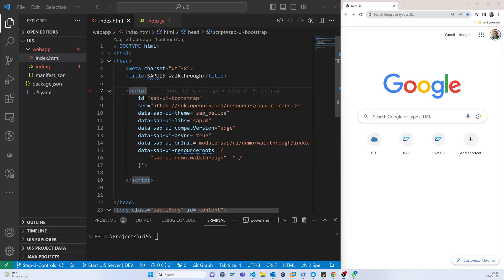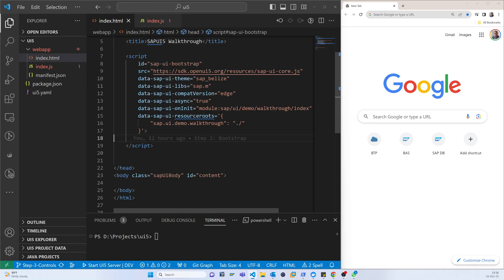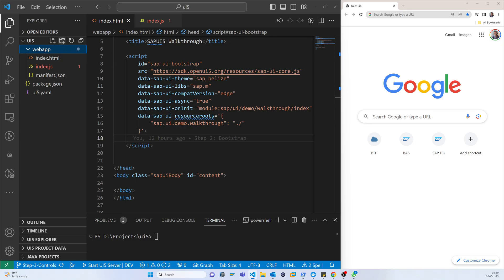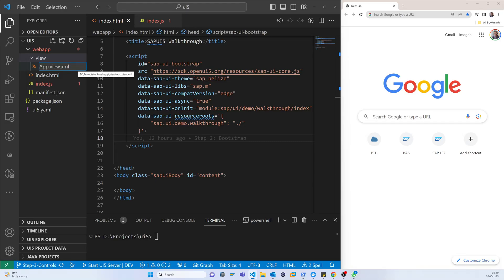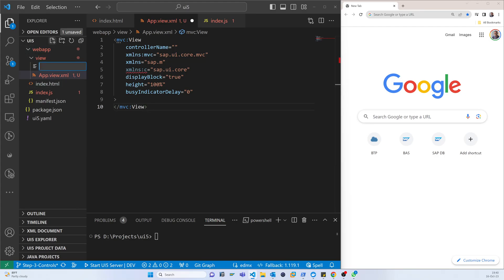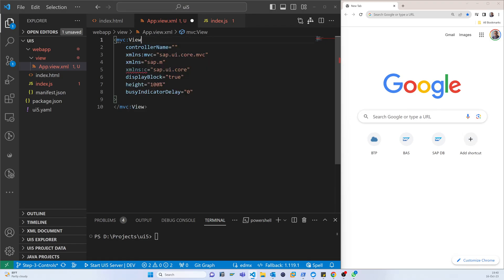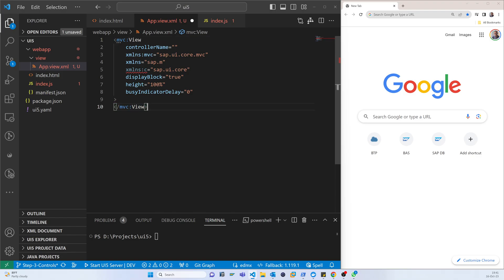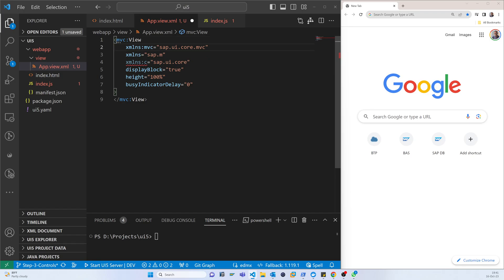SAP UI5 Fiori - XML Views #4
Playlist - SAP UI5 FIori Full Course -

This video tutorial explains how to create an XML view in SAPUI5. XML views are one of the three main components of an SAPUI5 application, along with controllers and models. They are used to define the user interface of an application, and can be used to create simple or complex UIs, depending on your needs.

Once you have created your XML view, you can use it in your SAPUI5 application by creating a controller and binding the view to the controller.

This video tutorial will cover the following topics:

What is an XML view in SAPUI5?
How to create an XML view
How to use UI controls in XML views
How to bind XML views to controllers